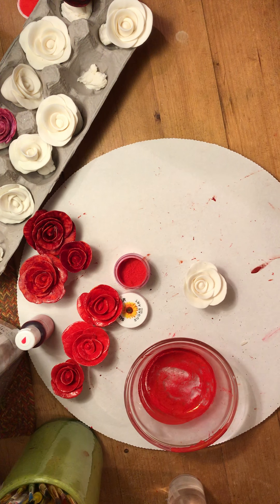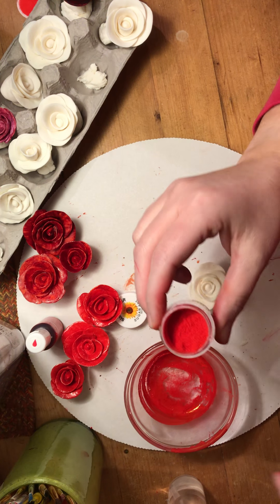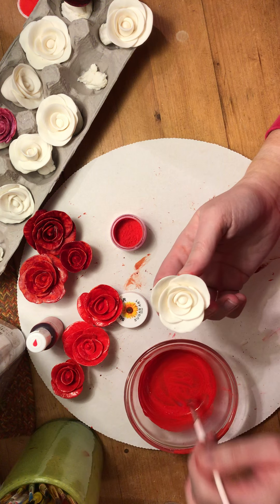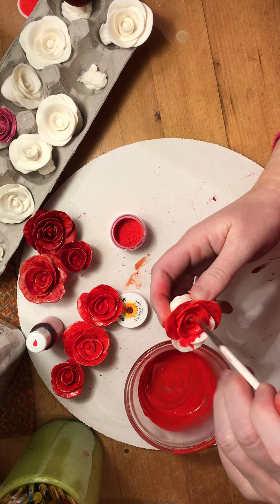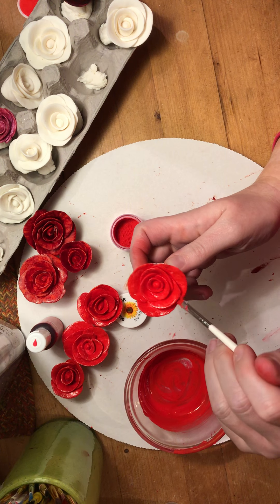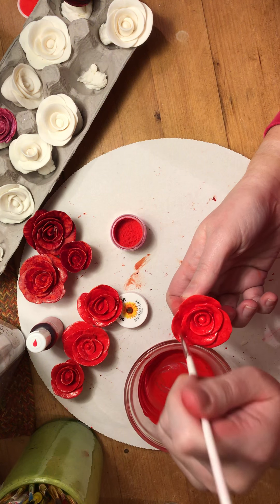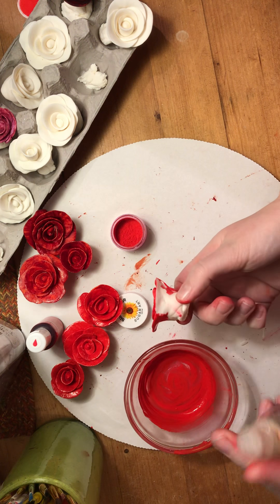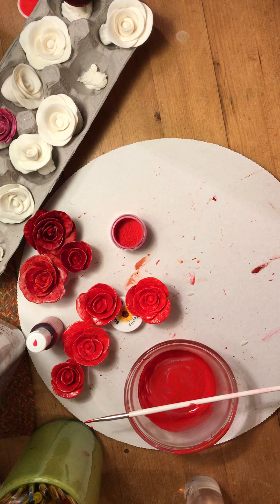March 1, 2018